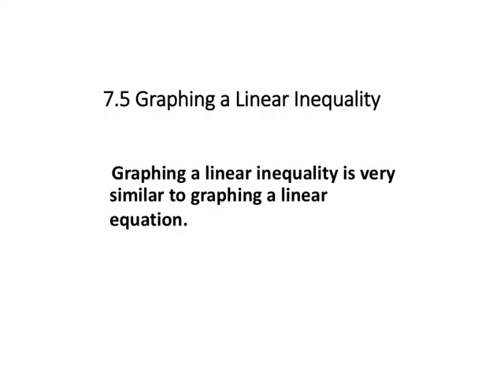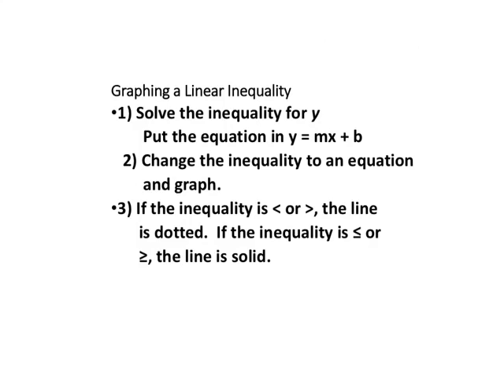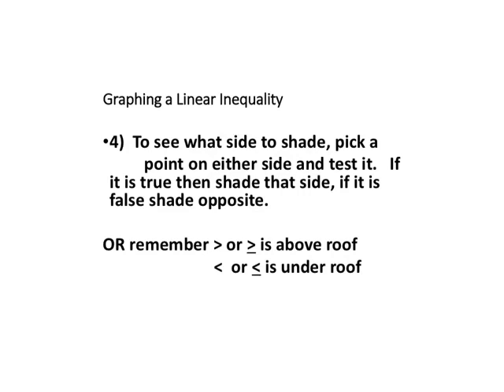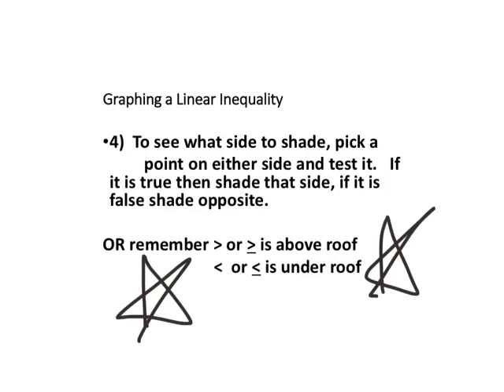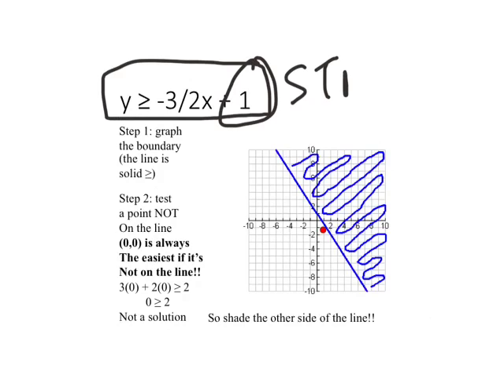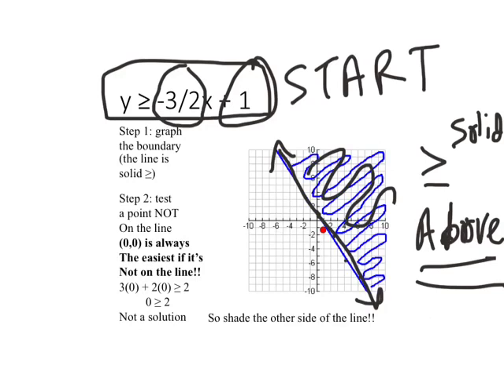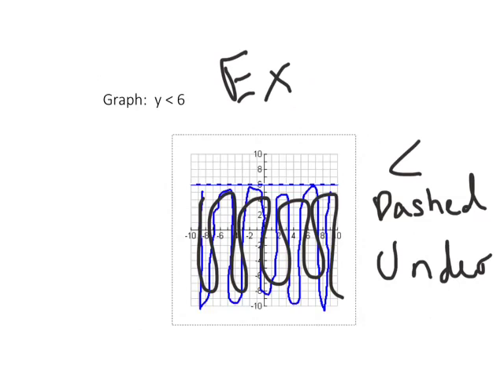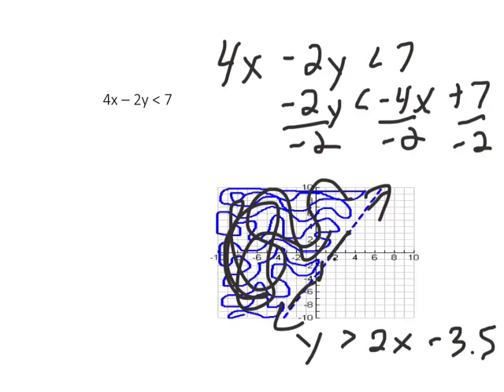7.5 part one linear inequalities